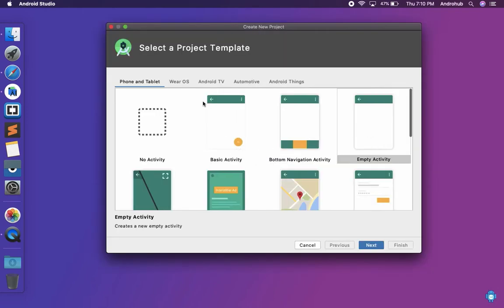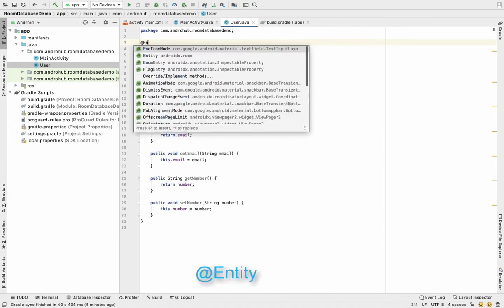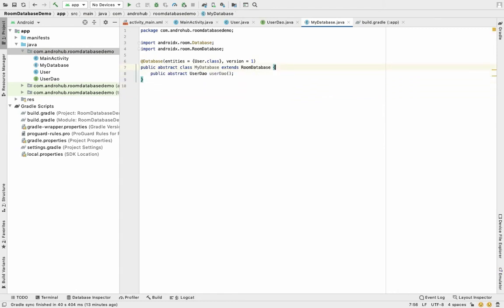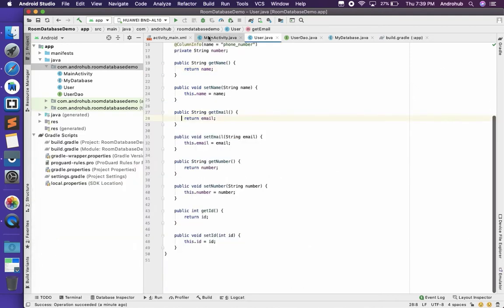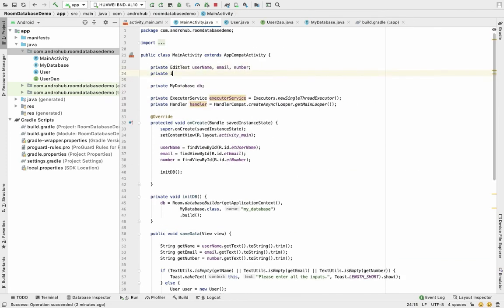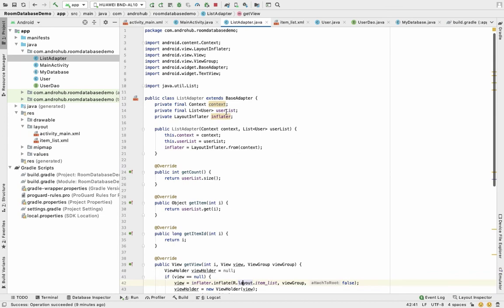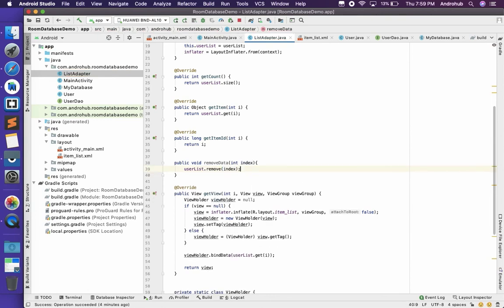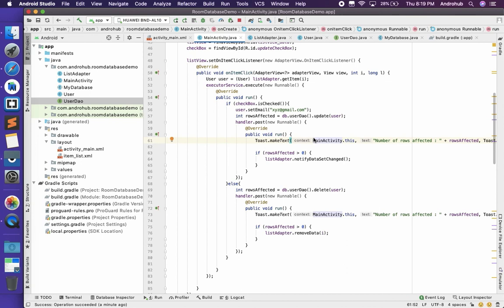Room Database | Jetpack Components | Part 1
Explained how to integrate and work with Room Database.